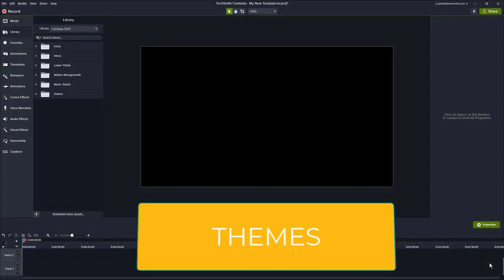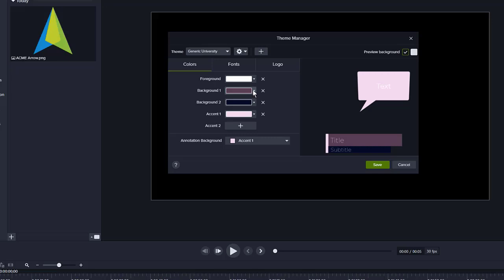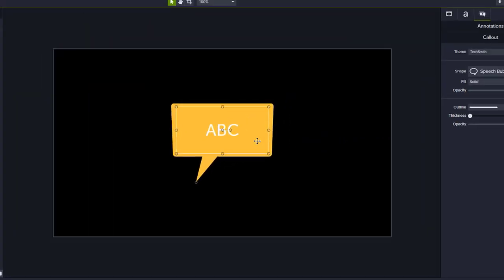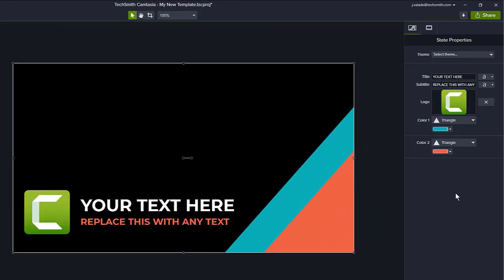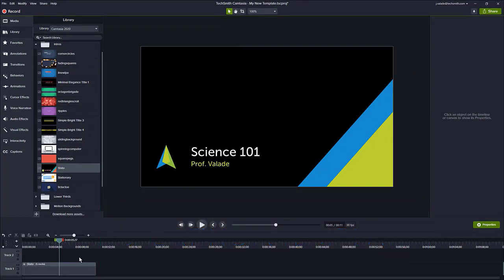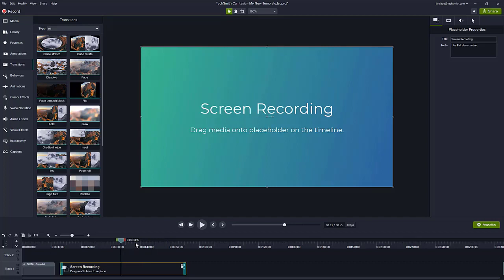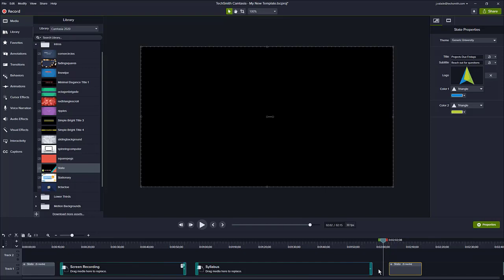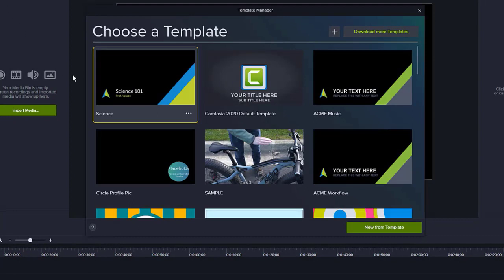Make Videos Quicker and with Consistency (Camtasia)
For more content to help you most effectively use our products in your transition to online teaching

Camtasia has built in tools that allow you to create a series of videos both efficiently and with visual consistency. By using Themes, Library Assets, Quick Properties, and Templates, maintaining a consistent look and feel has never been easier.

Themes 1:14
Library Assets 5:12
Quick Properties 5:54
Templates 7:26